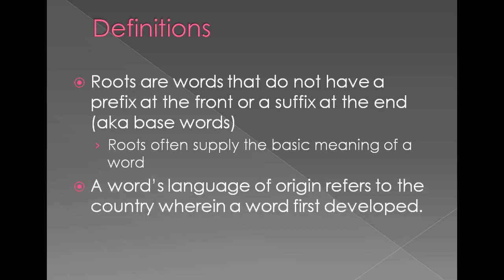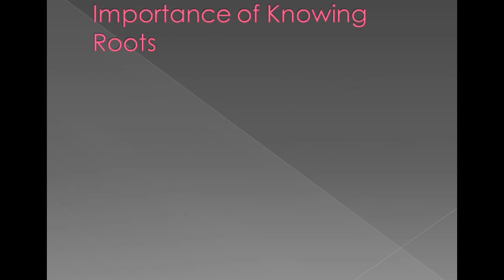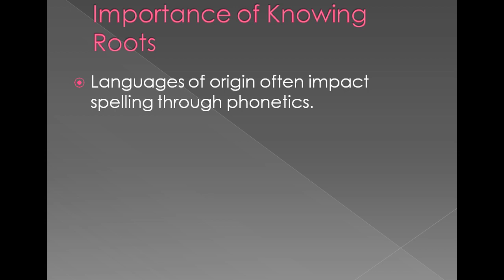Greek and Latin Roots